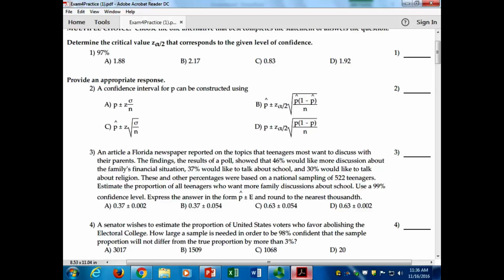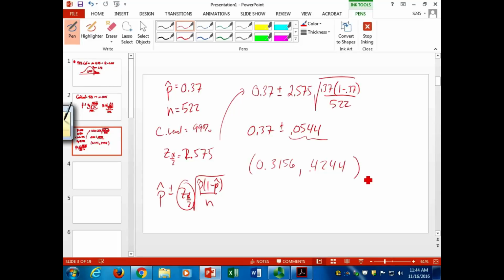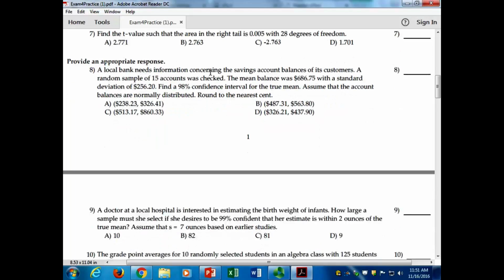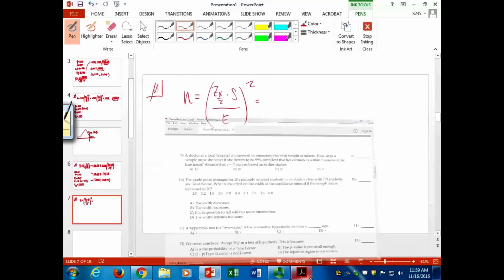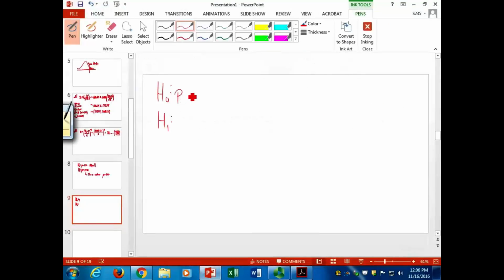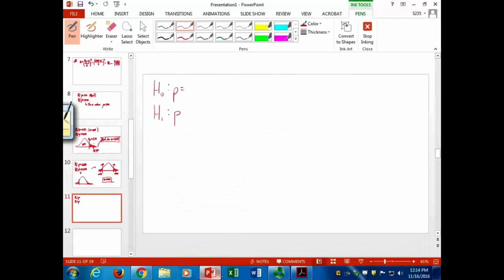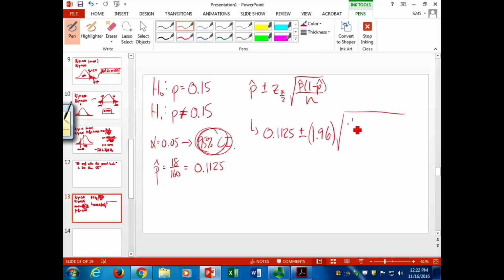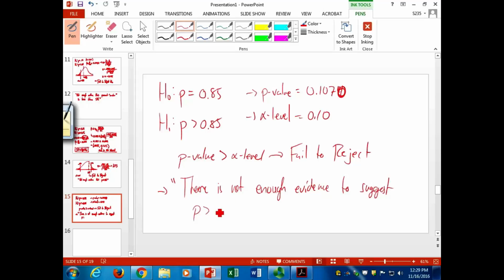Hypothesis Tests about Means (Sullivan Section 10.3)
Explanation and examples of hypothesis tests about a mean corresponding with Sullivan's Informed Decisions Section 10.3